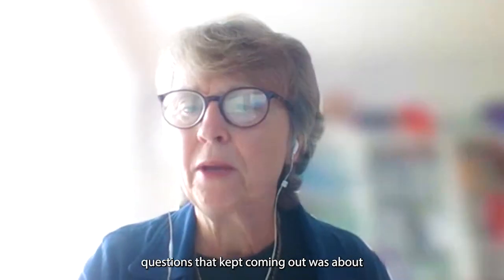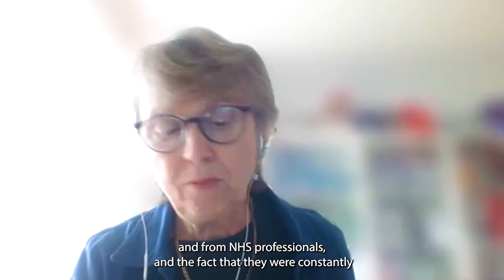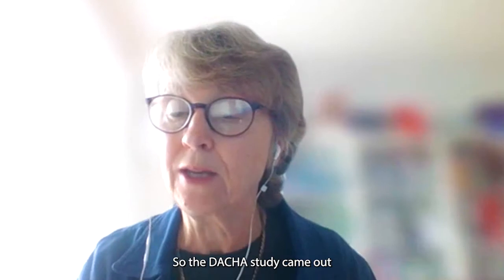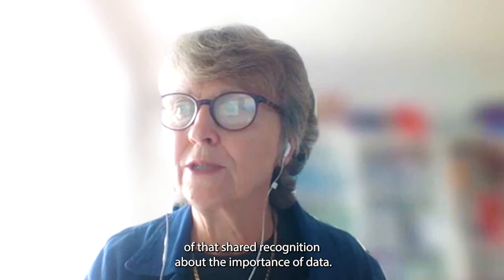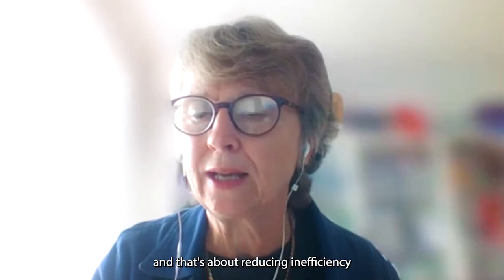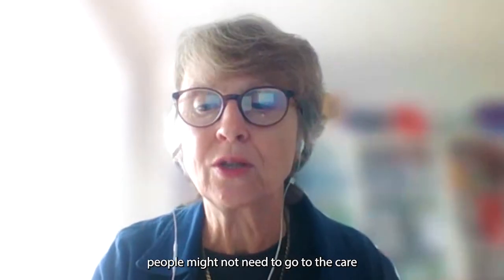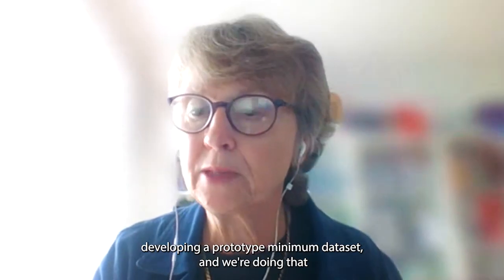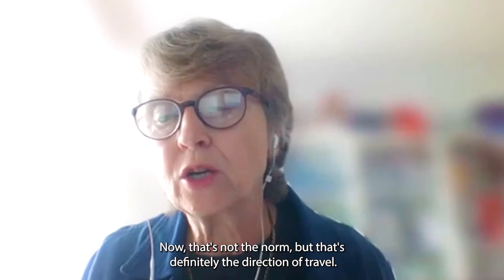The DACHA study: An overview with Lead Investigator, Professor Claire Goodman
The £2.2million NIHR funded DACHA study to develop research resources and minimum data set for care homes’ is an ARC East of England supported study being led by the University of Hertfordshire with representatives from 7 other NIHR ARCs.